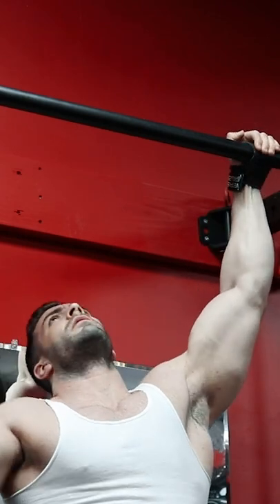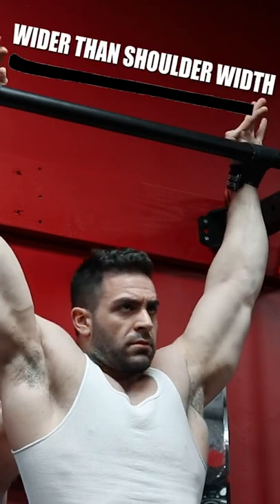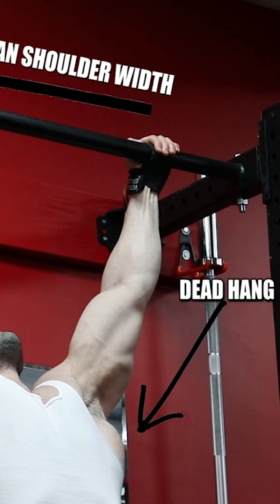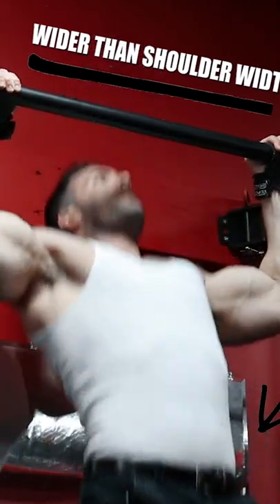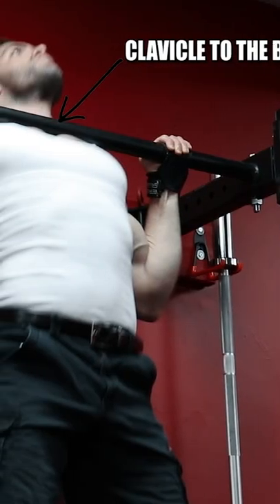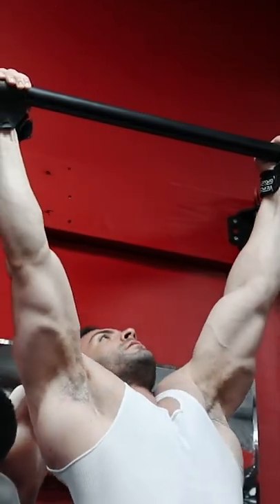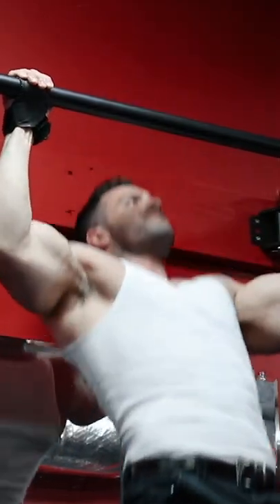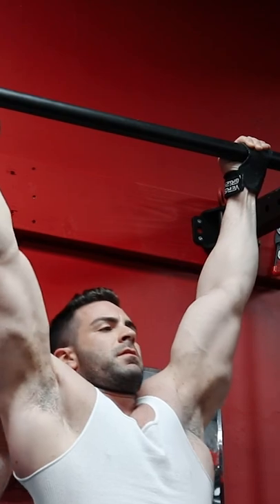Do Pullups Like This For Massive Lats